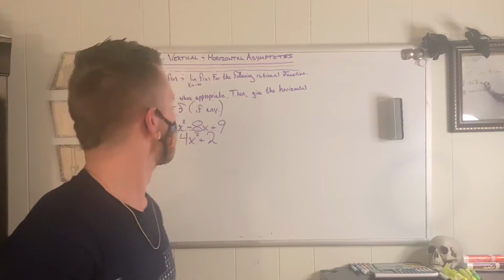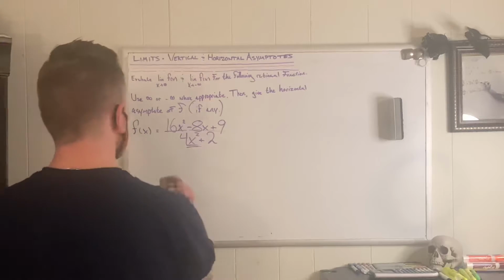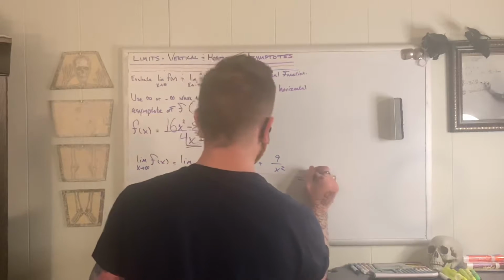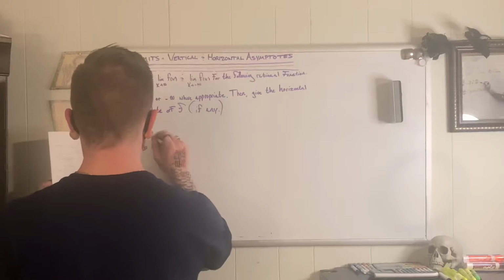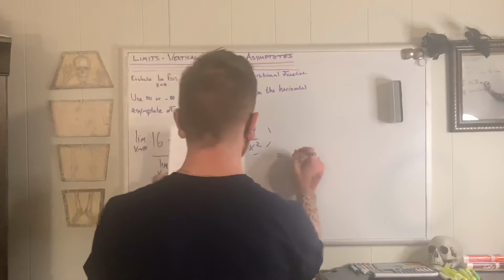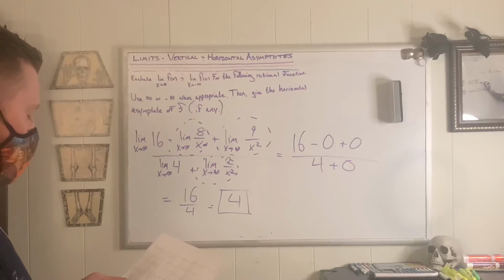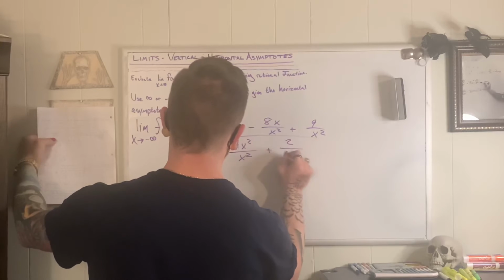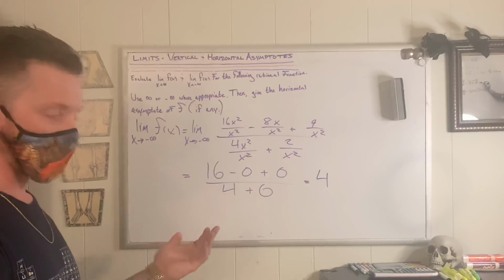Limits • Asymptotes & Limits at Infinity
How to solve a problem involving limits at infinity.